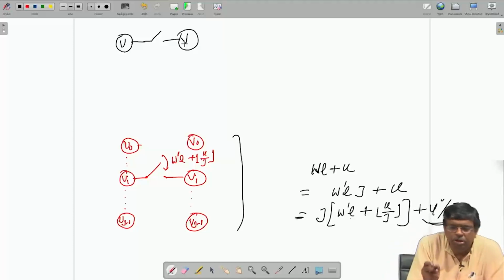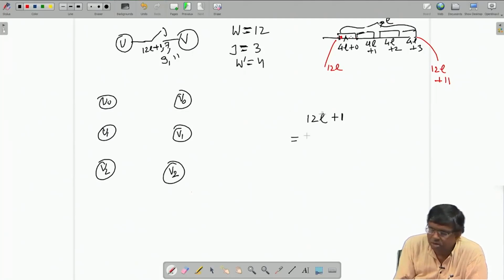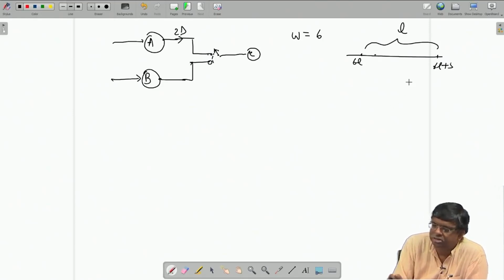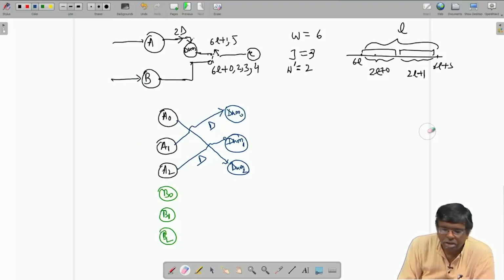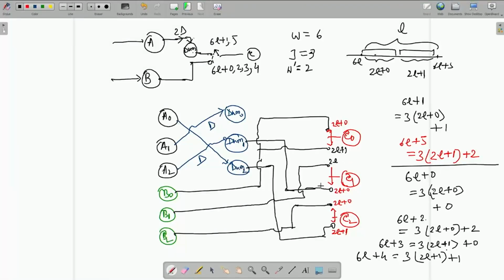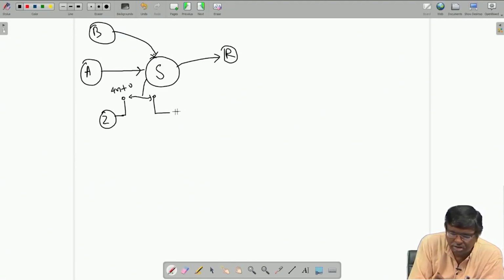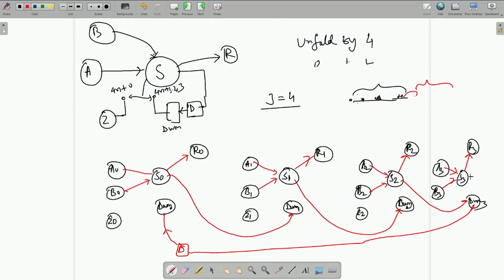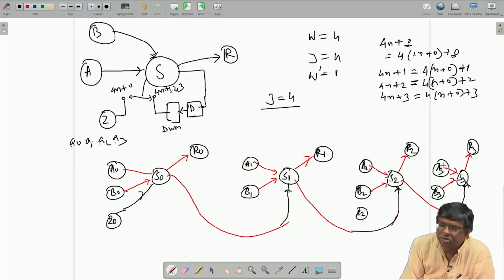Unfolding Bit Serial Systems